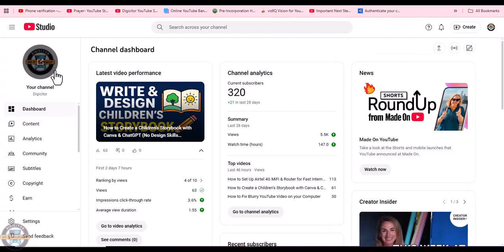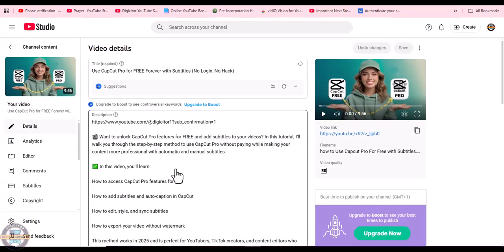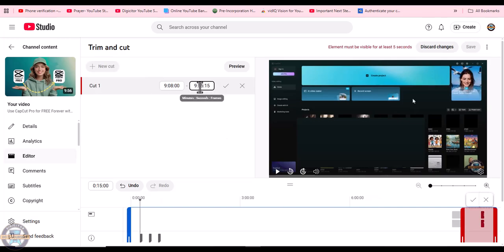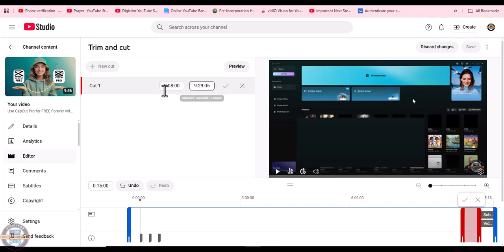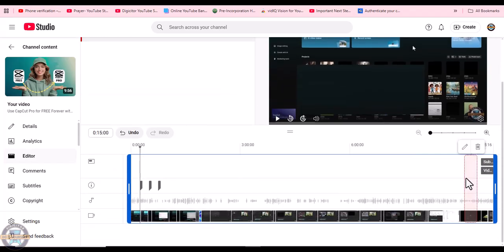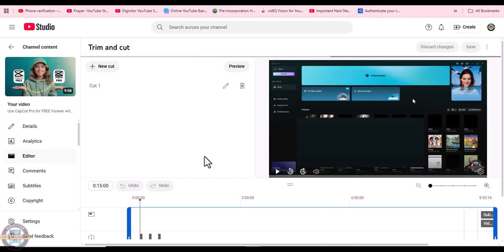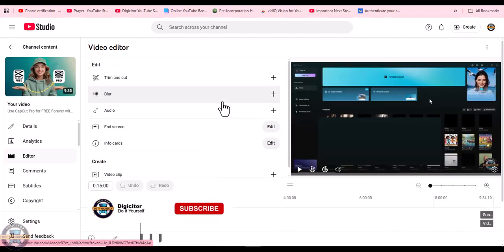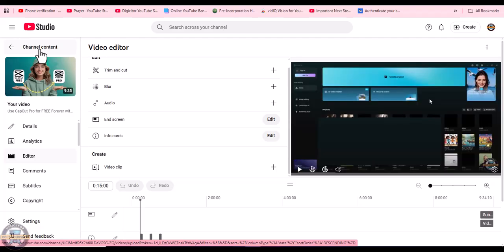YouTube Studio Editor: How to Cut & Trim Videos Fast| No Re-upload Needed!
✂️ Want to remove unwanted parts from your YouTube video without deleting or re-uploading it? In this quick step-by-step tutorial, I’ll show you how to trim videos directly in YouTube Studio Editor — fast and easy!

📌 In This Video, You’ll Learn:

How to trim YouTube videos after uploading

How to cut, save, and update your edited video

Tips to keep your video quality and views intact

✅ Perfect for creators who want to make quick edits, fix mistakes, or shorten videos right inside YouTube.